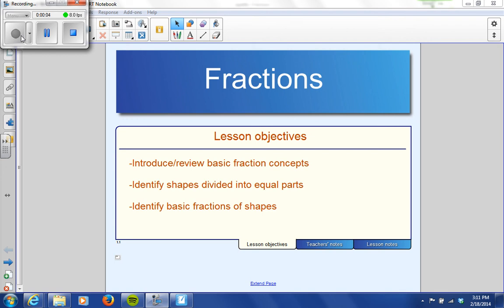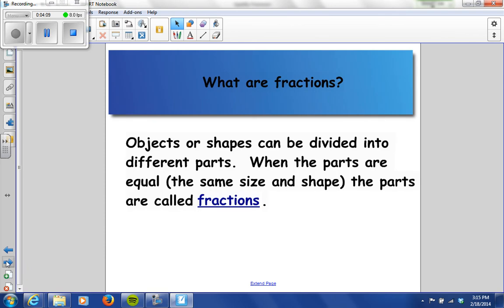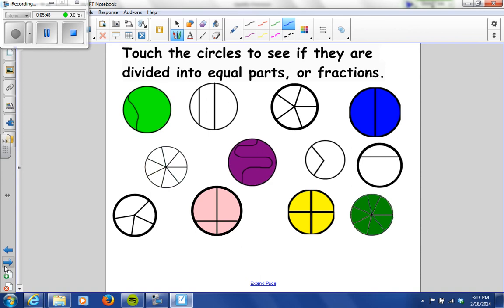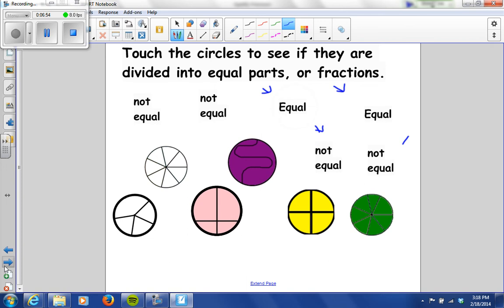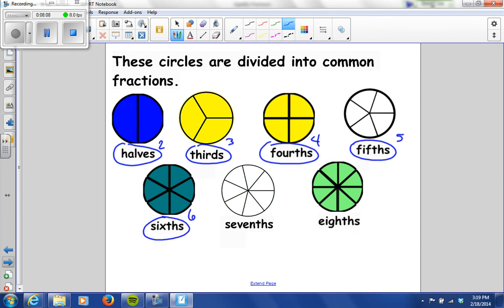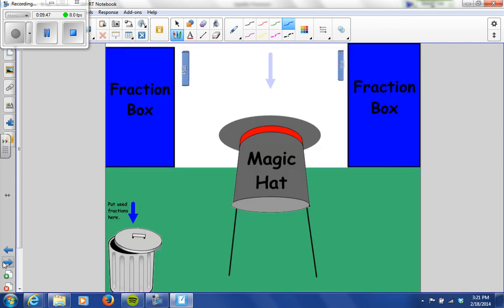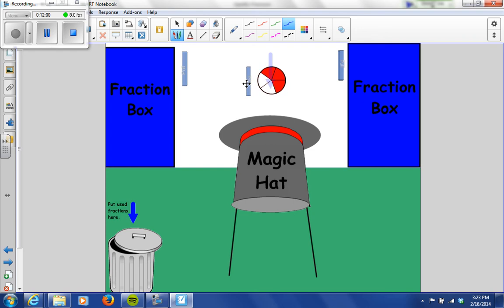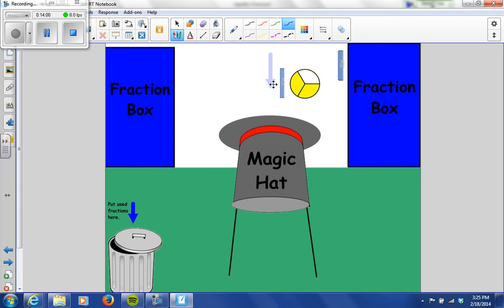16 1 Intro to fractions